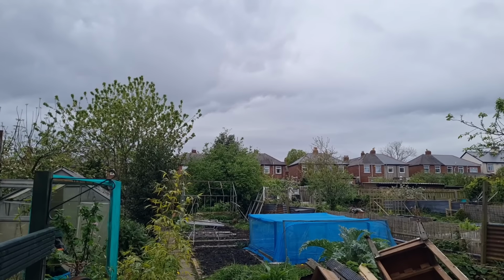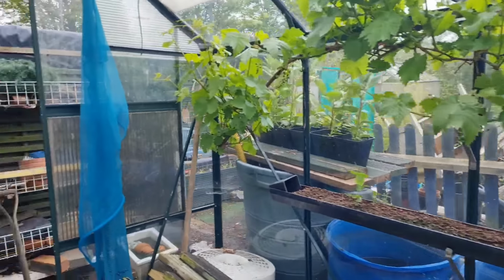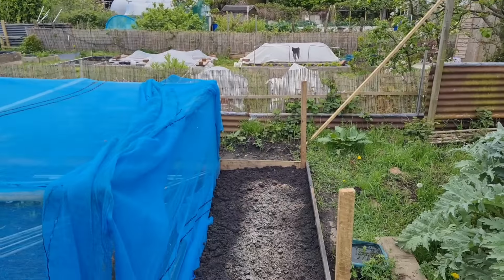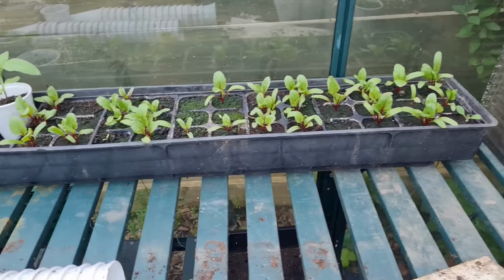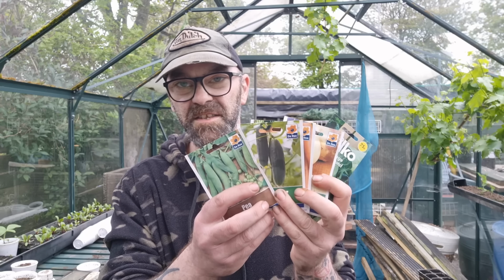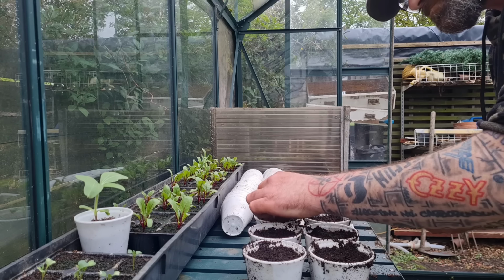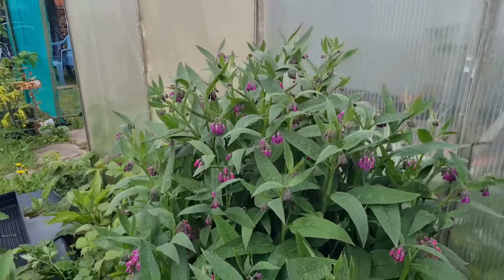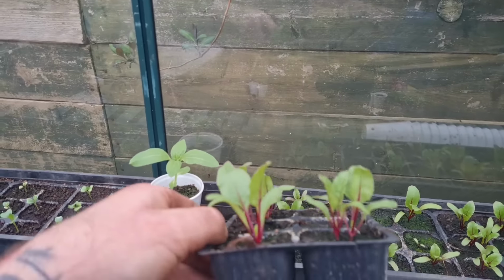It Must Be TIME TO SOW Now! Dave's Allotment Garden. May 2024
A sight break from the rain meant today I could put the broad bean out in their final bed, which needed doing as they were getting pot bound.
I also had some visitors to the plot today who dropped off some seeds from the grange for me to eventually start thinking about sowing some more seeds.

See you's on the next one,
Cheers